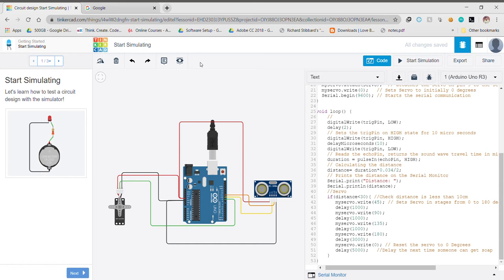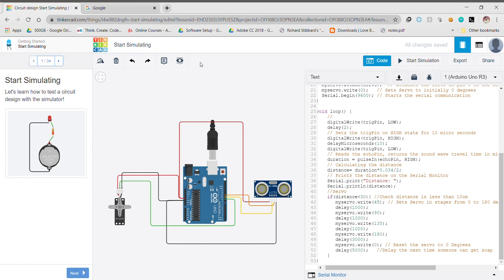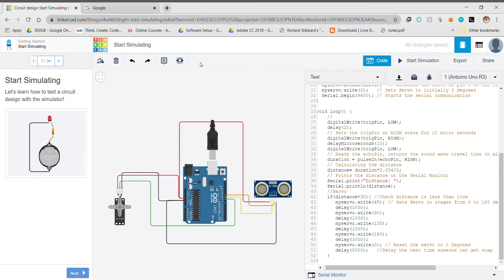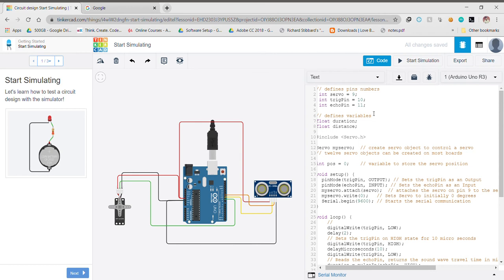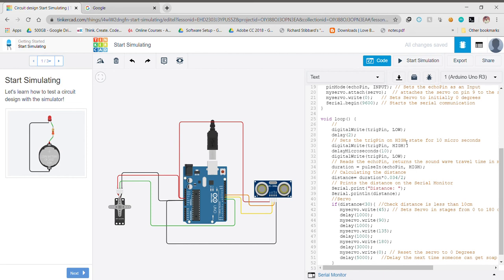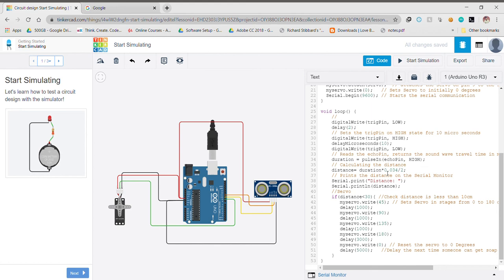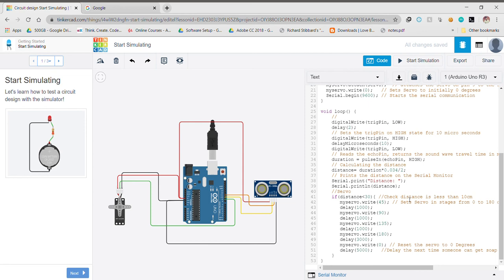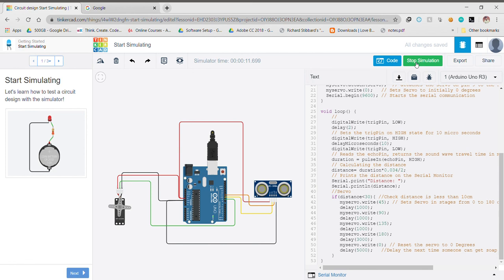Soap/Sanitizer Dispenser System(Touchless)